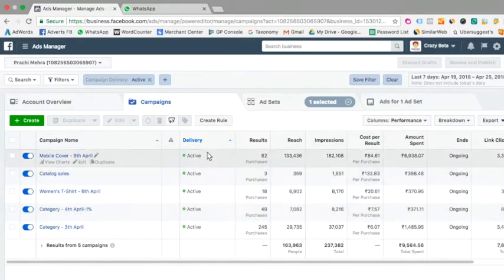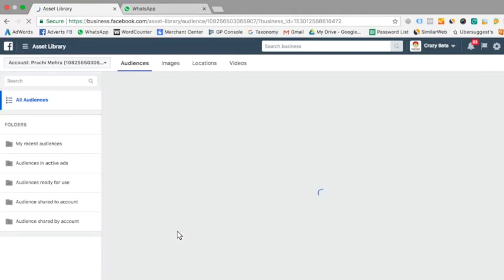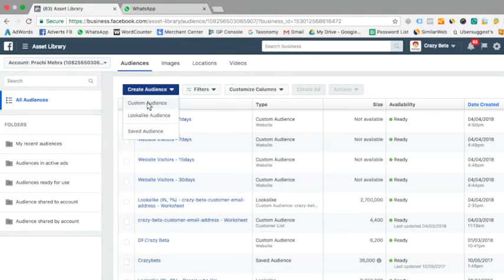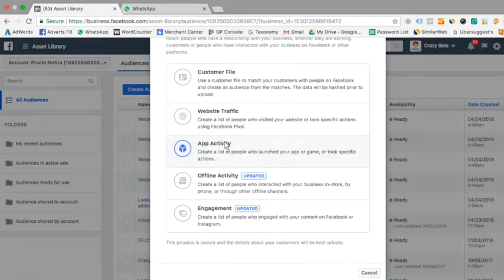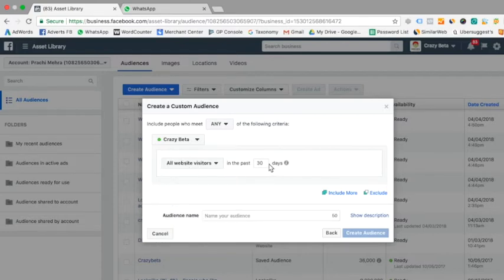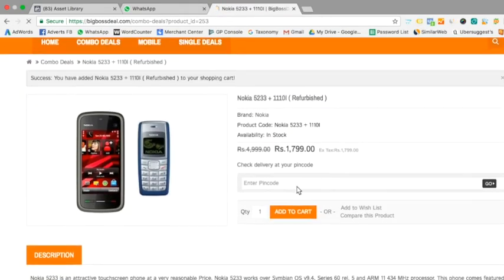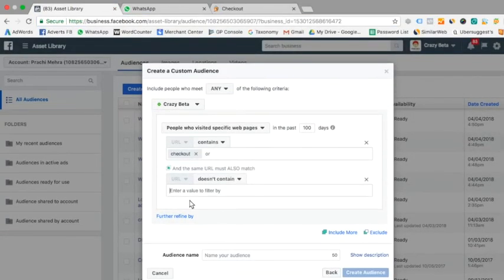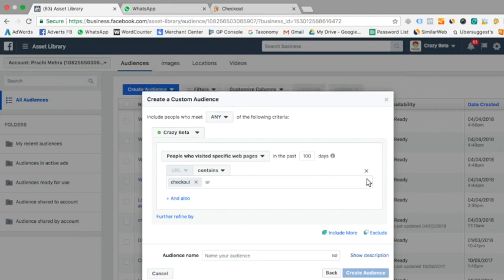How to Create Facebook Custom Audience 2018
In this video i am teaching and everything about custom audience, for facebook ads and if you use this things in your facebook campaign you will definitely get better results. I am showing you how you can make or setup your own custom audience